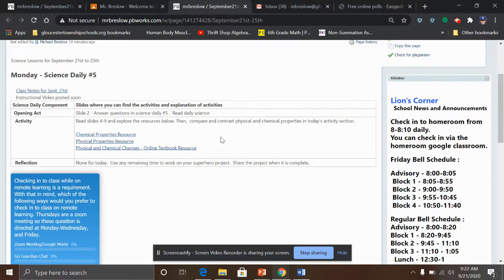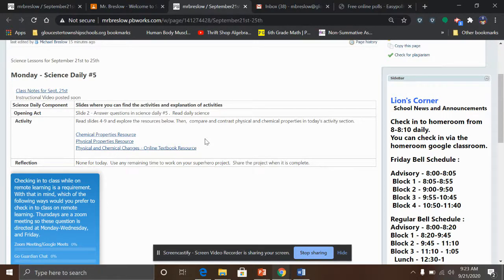Lesson Directions for Sept. 21